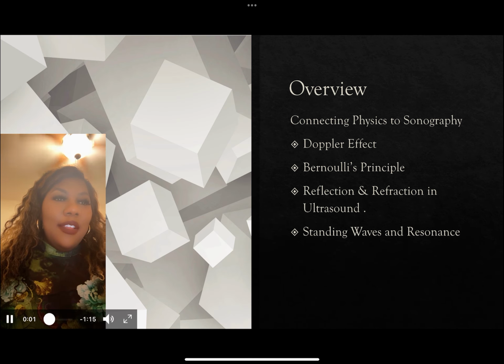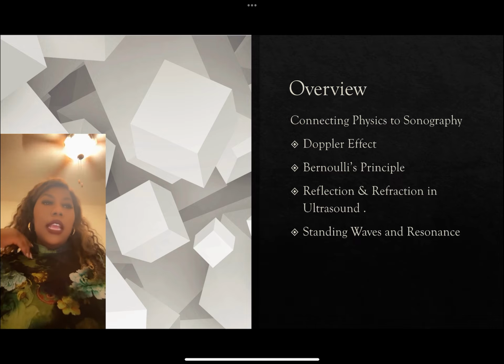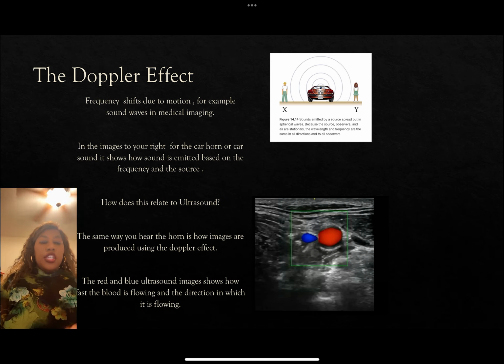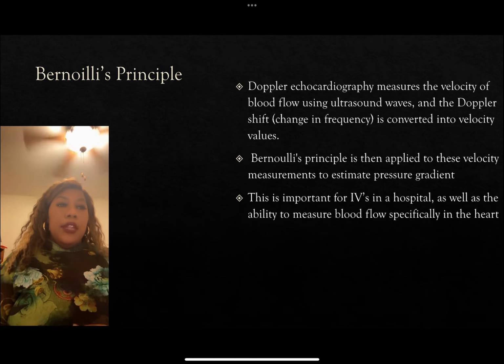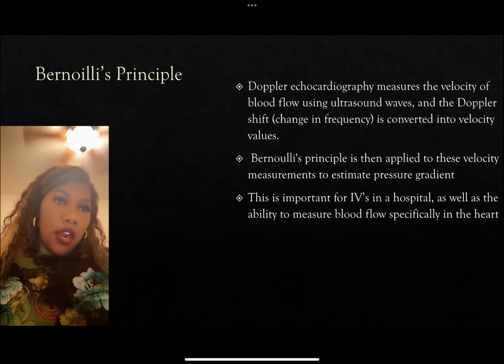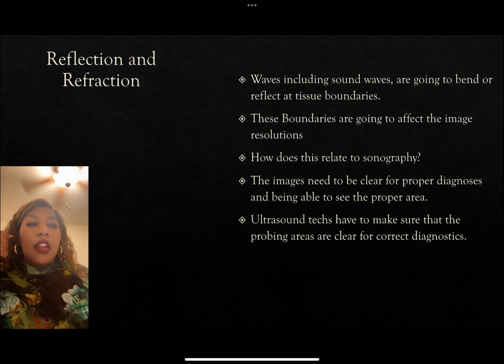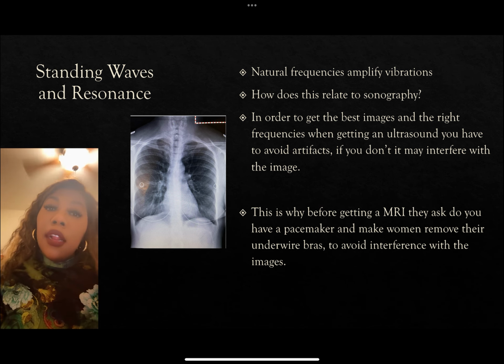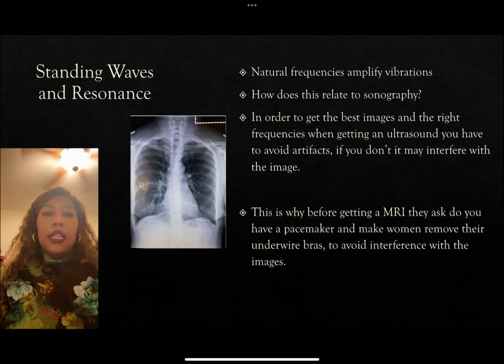May 7, 2025